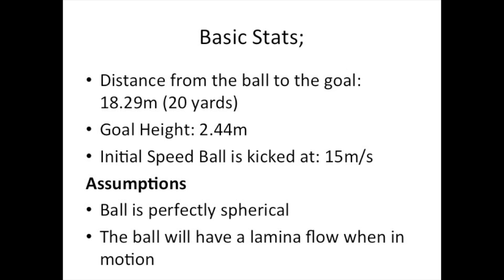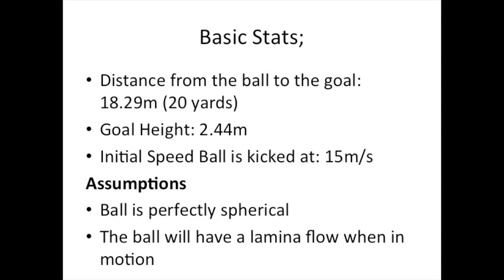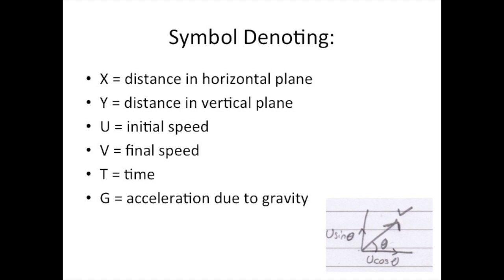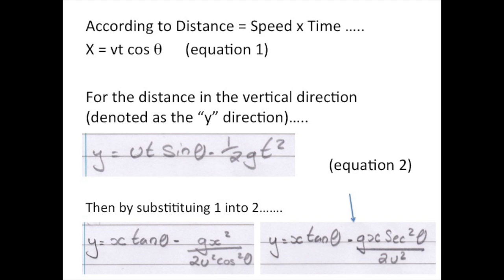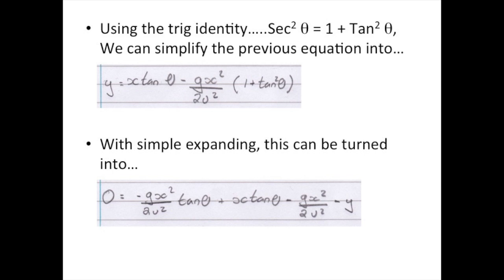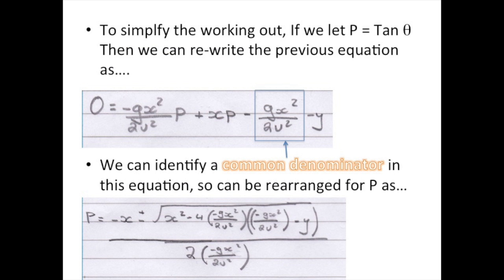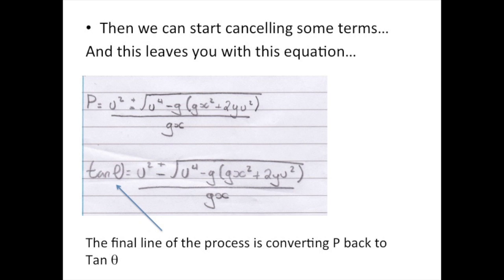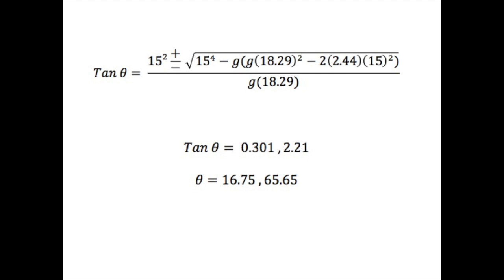The Maths of the Crossbar Challenge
This is a University project me and a group of us made for the Mathematics module of our Foundation Engineering Course at Oxford Brookes University.

We were asked to create a video demonstrating research and knowledge of an aspect of maths that interests us... So, of course being a group of 7 guys, we did the Crossbar Challenge!

If you don't like maths, skip to 6:30!